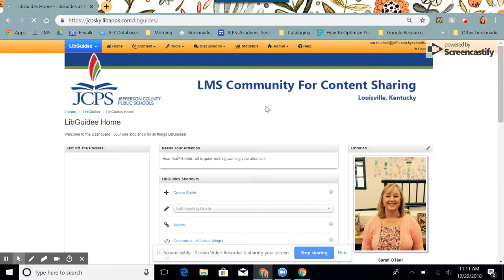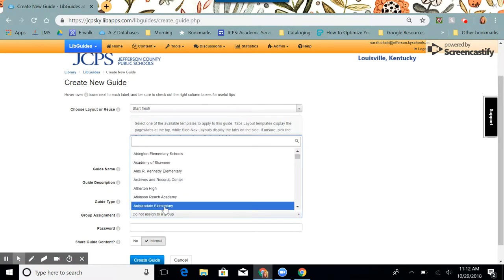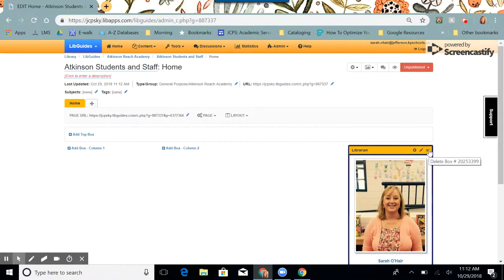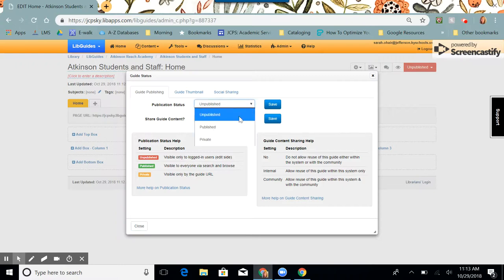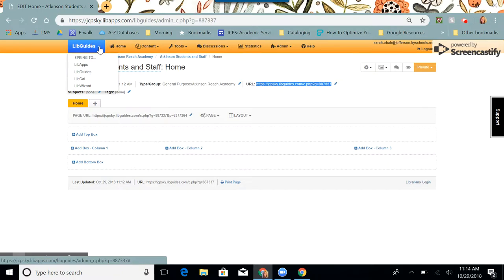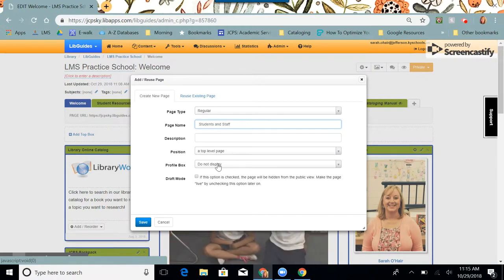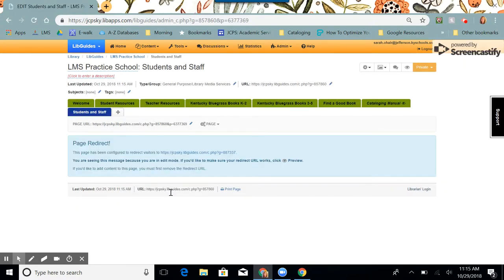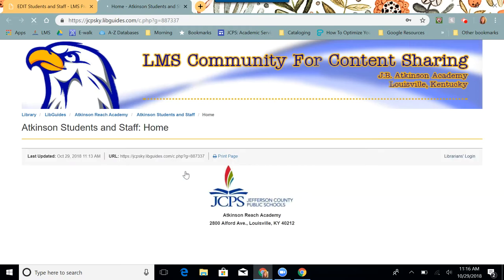Creating a Password Protected LibGuide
This video will show how to create a password protected LibGuide and link it to your main Library guide.